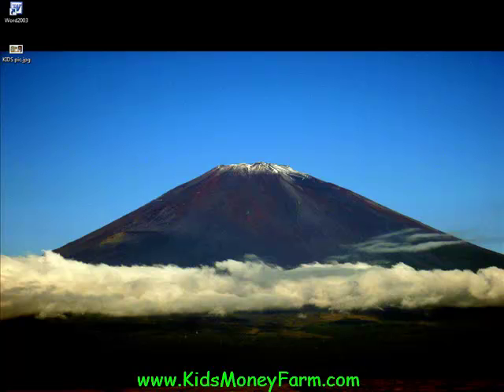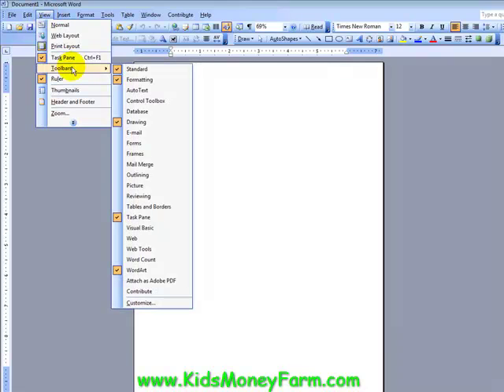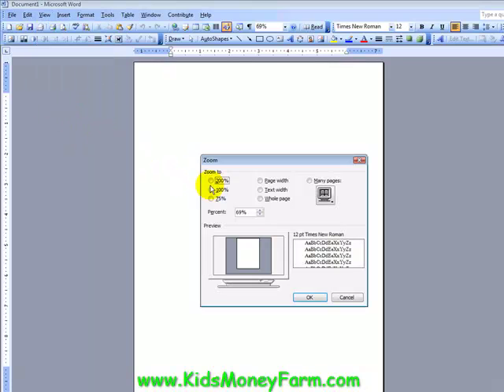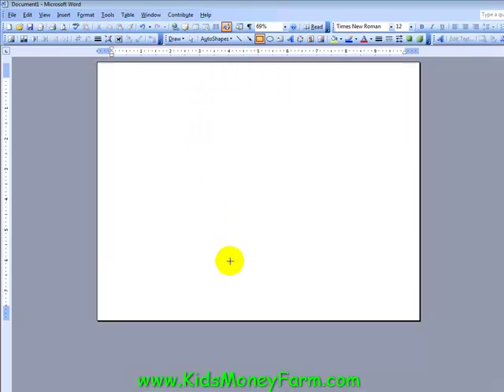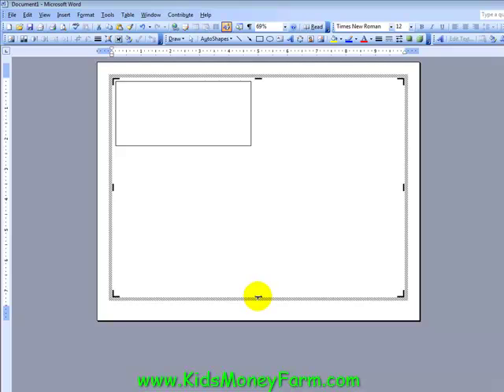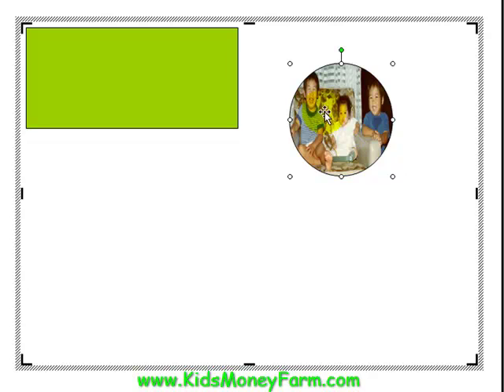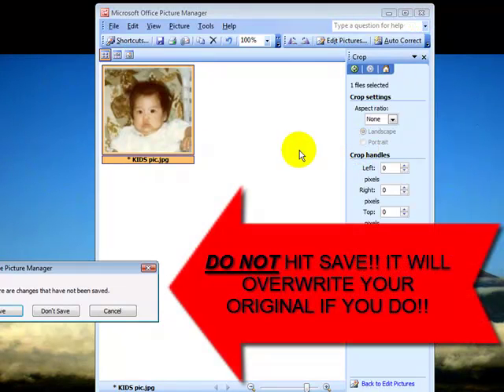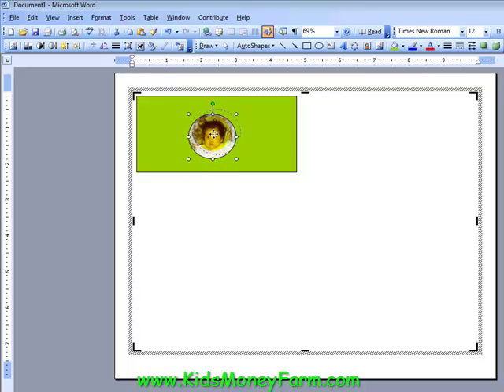Create Kids Play Money Templates Using Word - PART 1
- This is a tutorial video from KidsMoneyFarm.com on how to make your own kids play money templates using Microsoft Word. All steps shown can also be used in Powerpoint and Publisher as well. Use these play money template making ideas to teach your kids how to handle money, how to add and subtract with visuals, how to do simple multiplication, or use them to as a system to reward your kids. By adding their own faces to these bills, kids will take a greater interest in the lessons you are presenting. Have fun! You can also find pre-made play money